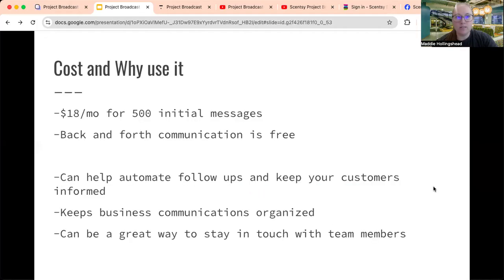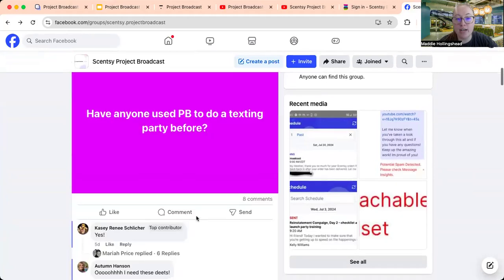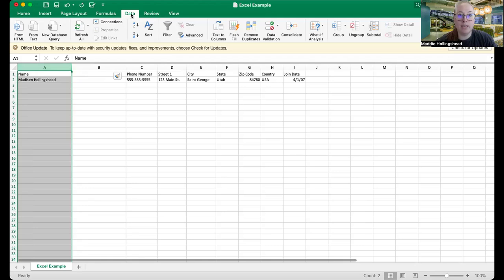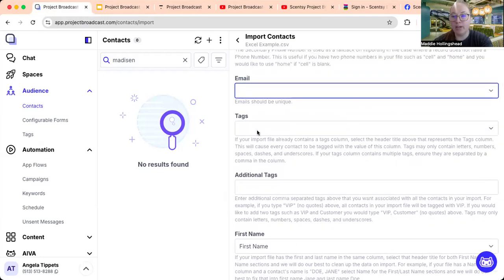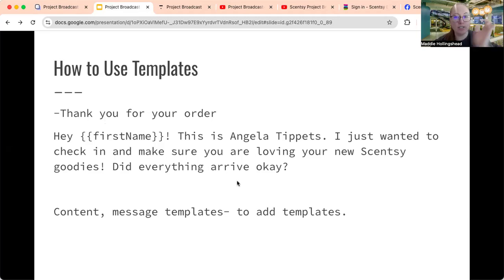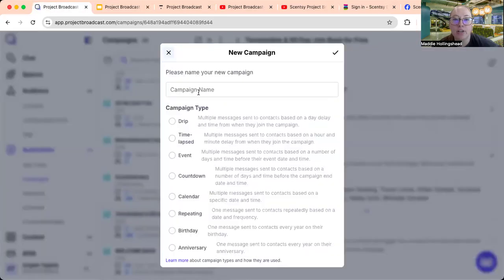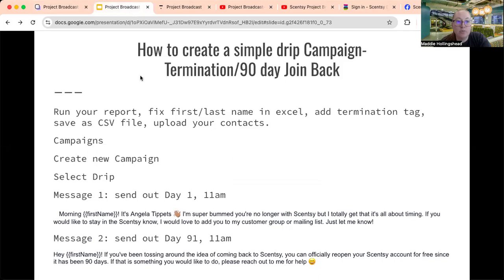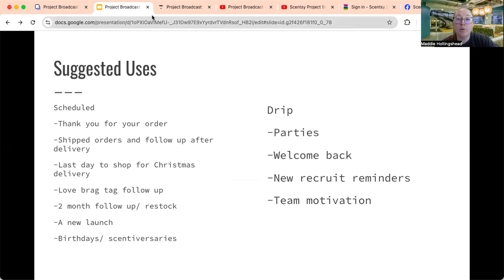Project Broadcast 101 - Scentsy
A "basics" training for Project Broadcast and how to use it for your Scentsy business. This training covers: Campaigns, Scheduling, Chat and Content. Original training by Madisen Hollingshead (my assistant/daughter) created for our Scentsy team: The Awesome Group